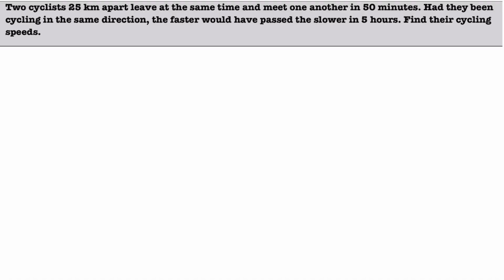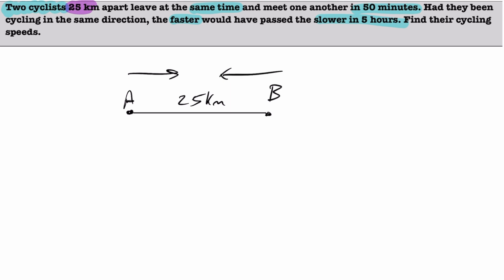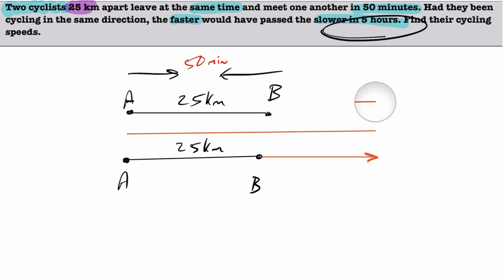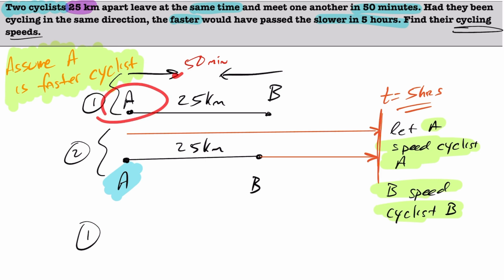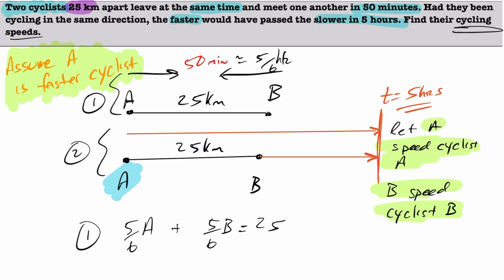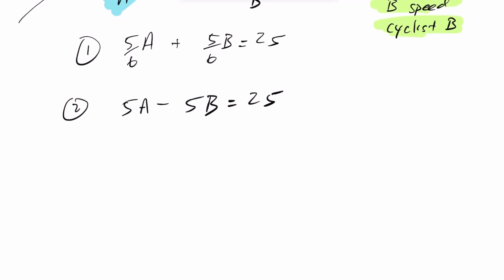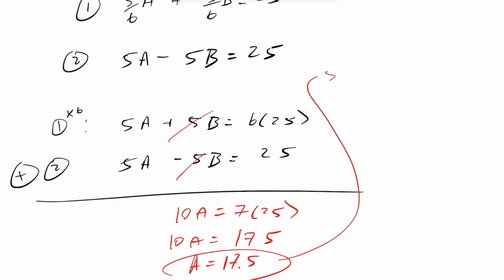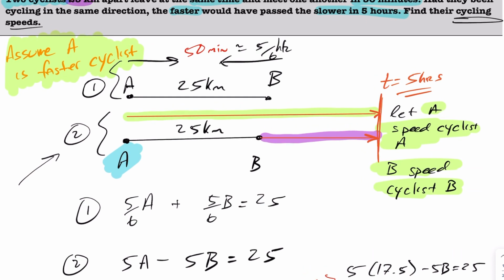Systems of Linear Equations - Word Problems - Challenge Question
Solving System of Linear Equations Word Problems. Speed, distance and time word problems.

See my playlist for complete lessons regarding systems of linear relations.